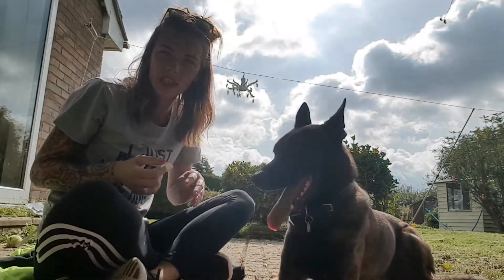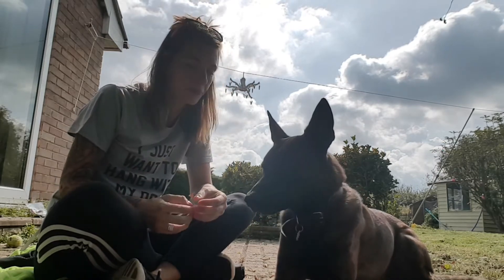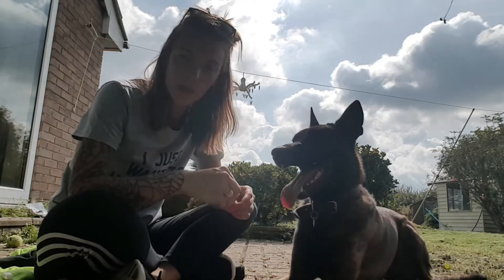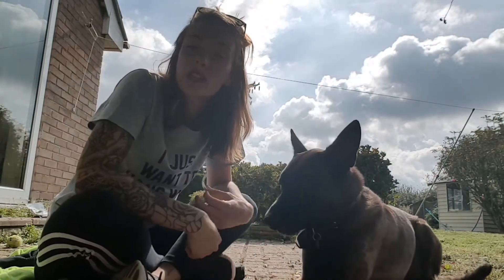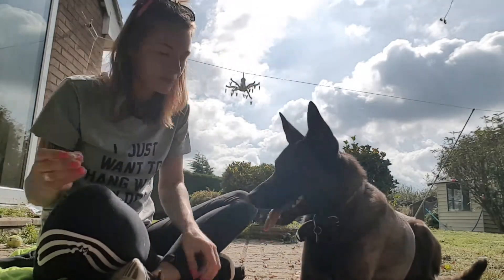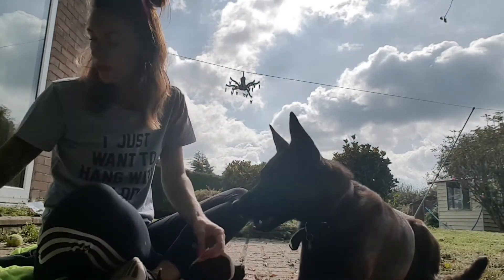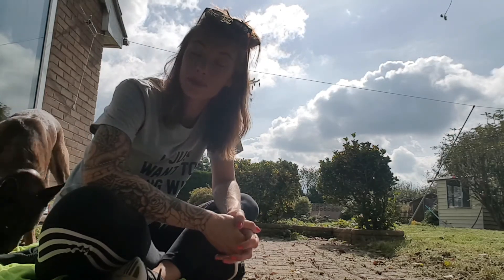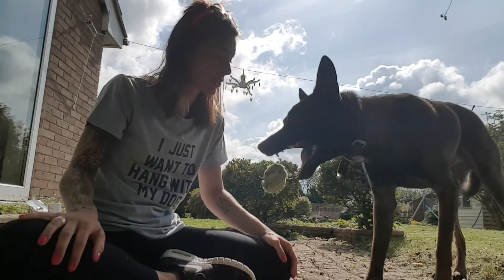Teaching dogs to "hide" with Henry my Dutch herder 😍